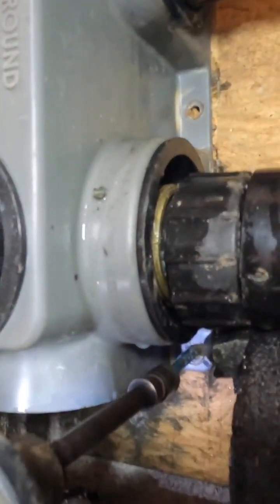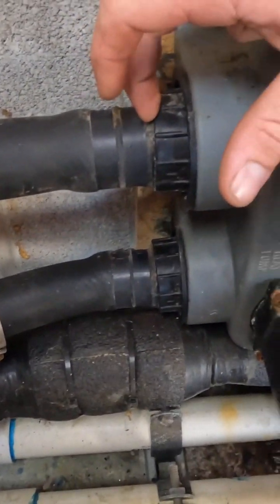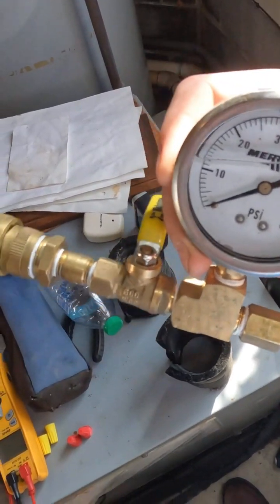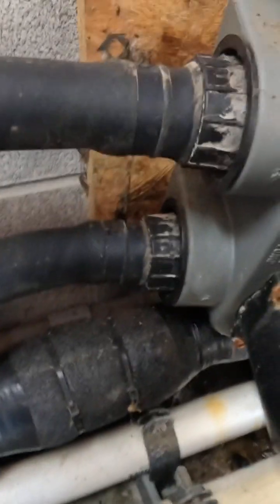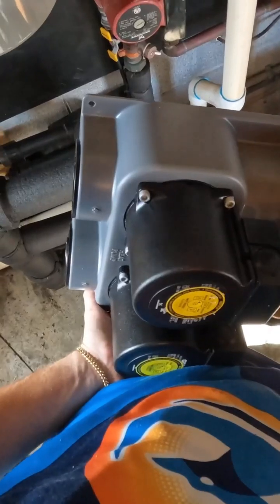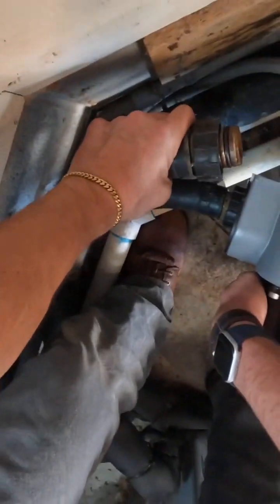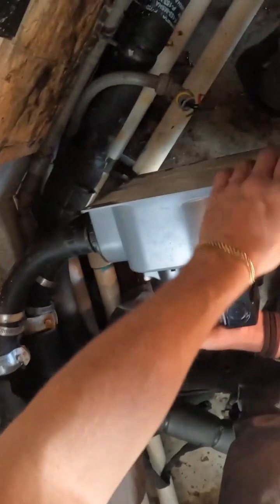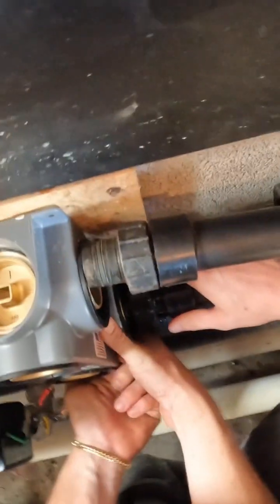GEOTHERMAL Leak Repair💧bluecollar